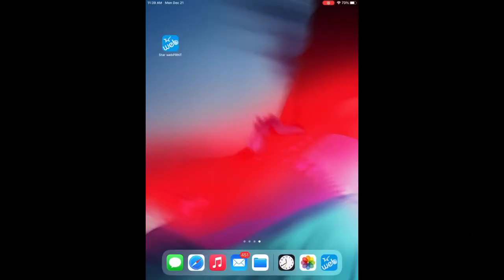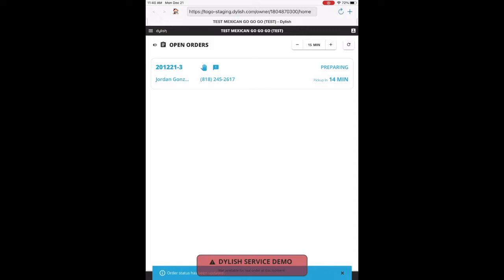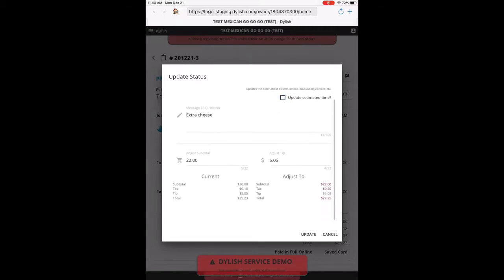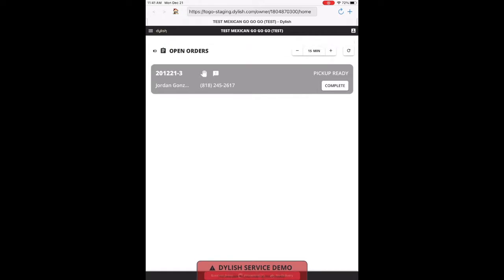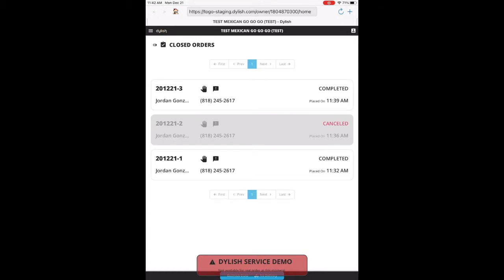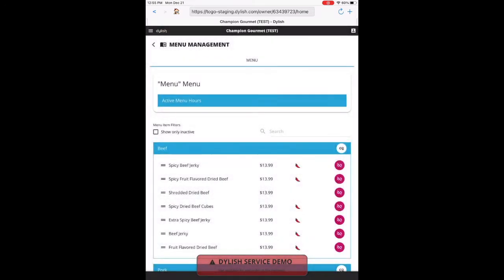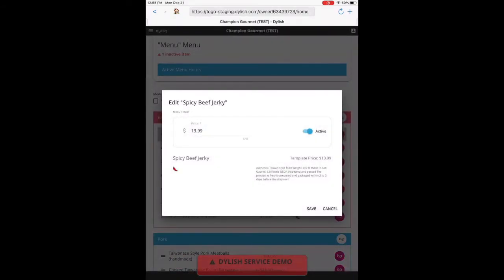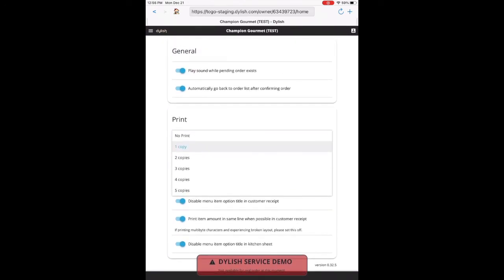Dylish Restaurant Interface Guide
A guide to using our new & updated merchant interface.